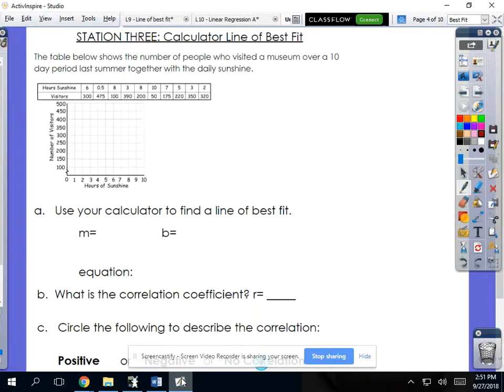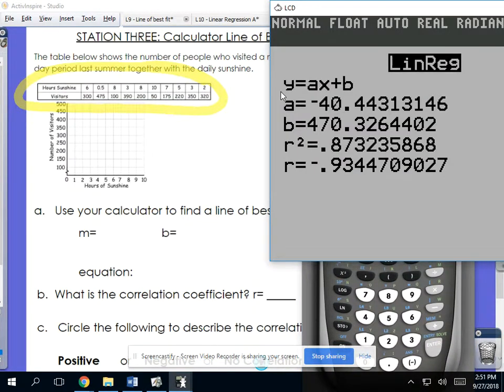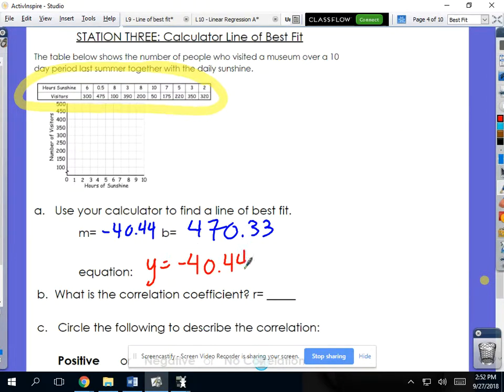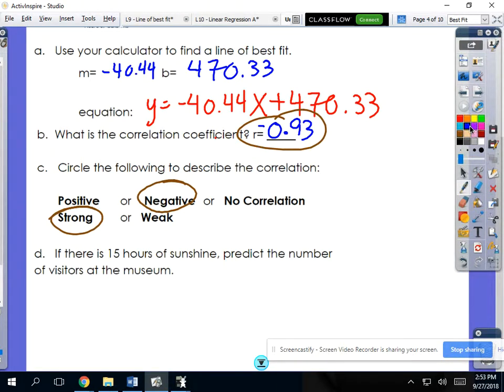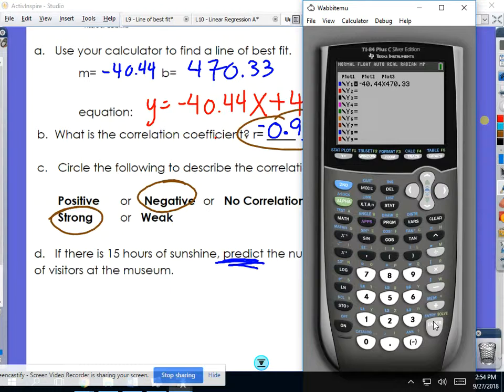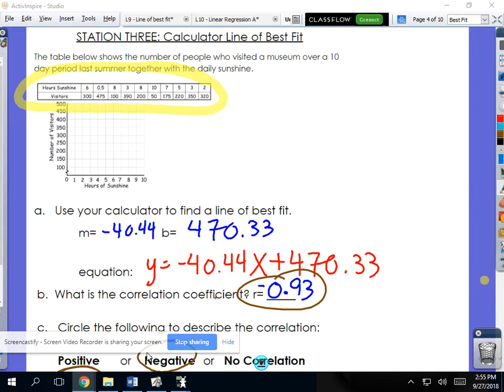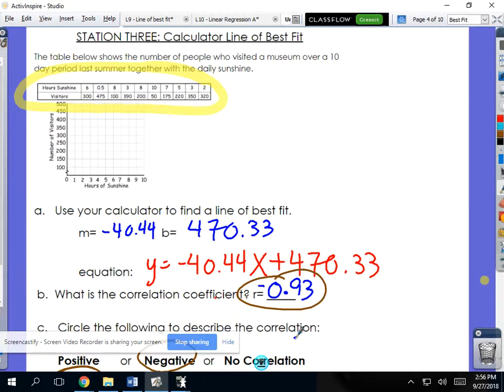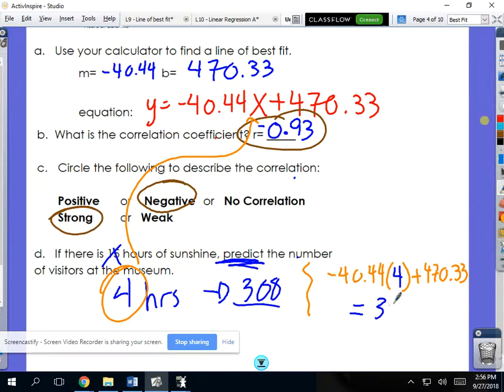Unit 1 Day 11 - Part 3